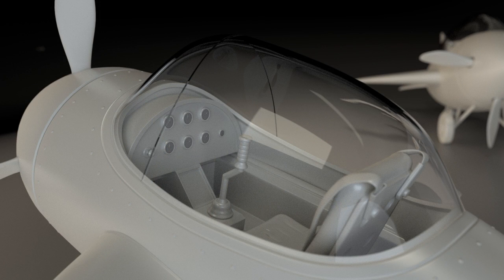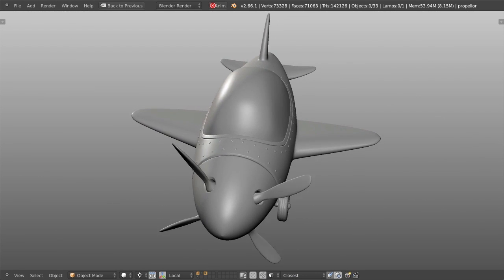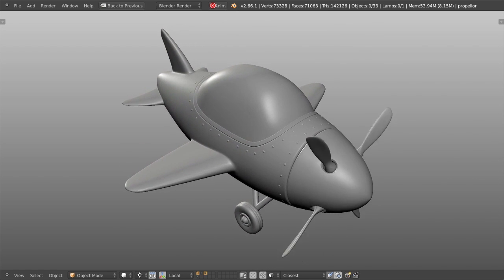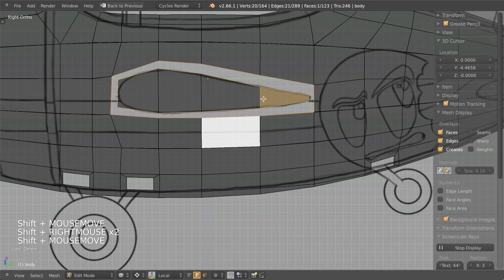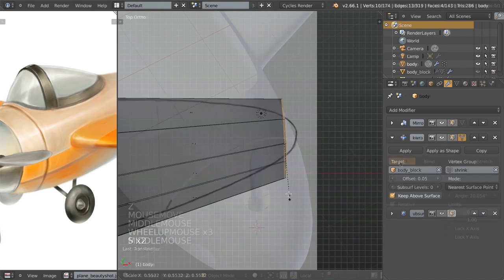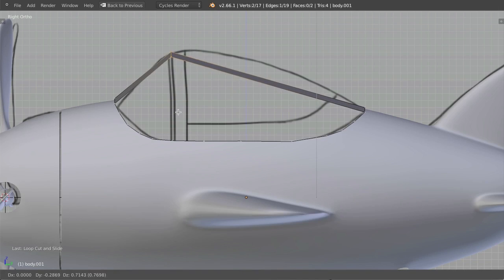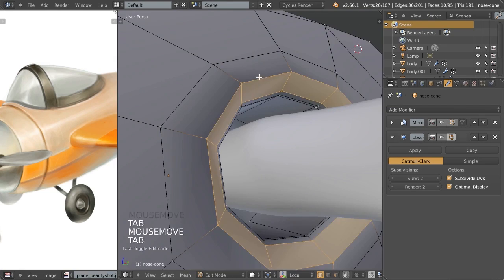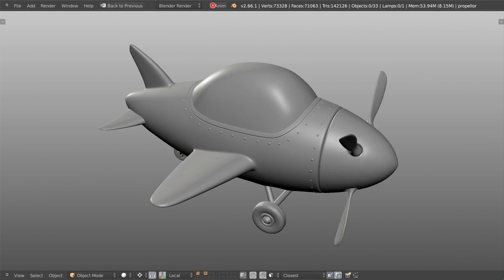Introduction to Hard-Surface Modeling in Blender - Citizen Series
Model hard-surface objects with smooth curves and sharp details in Blender.

Hello and welcome to this CG Cookie tutorial series on hard-surface modeling in Blender. Through this series I'll be giving you a complete introduction to modeling hard-surface objects with subdivision surfaces, allowing you to create anything from vehicles, to weapons, to environment props.

Learn what you need to know to create all kinds of hard-surface objects by joining Citizen, unlocking the complete series.

Background Audio used by Airtone